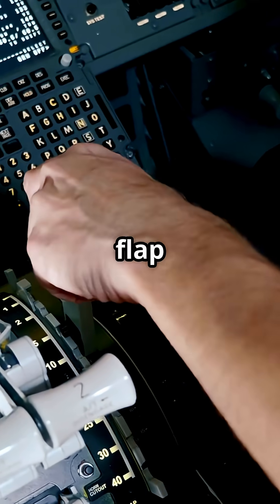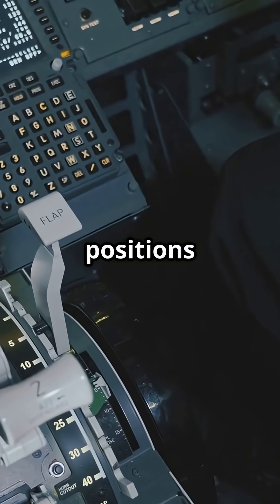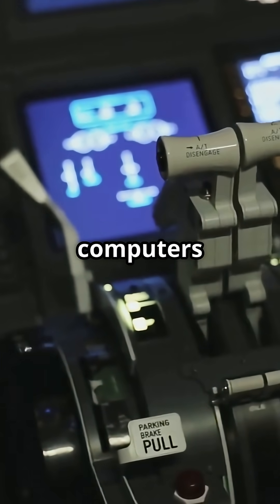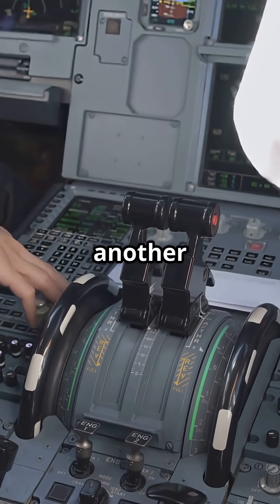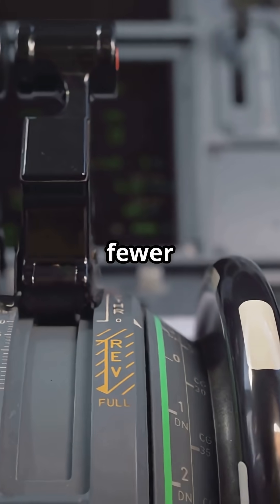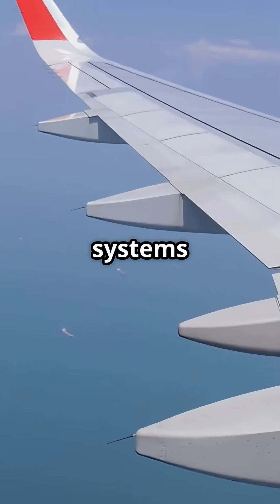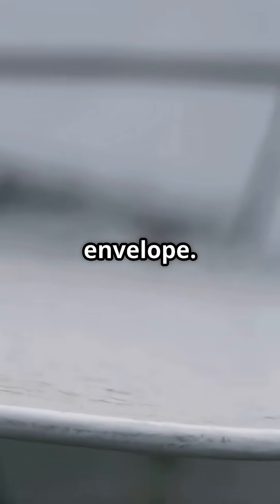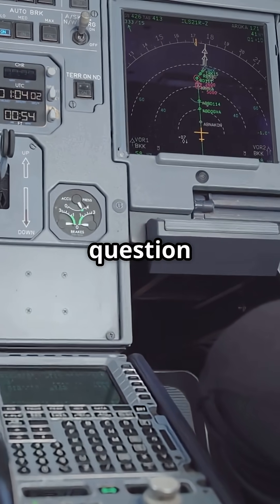A320 vs 737NG: Who’s Got the Smarter Flaps?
A320 vs 737NG — two flap systems, two philosophies. ✈️ Airbus keeps it simple with fewer lever positions, while Boeing goes precise with degree-based settings. From takeoff lift to landing drag, every choice shapes how these icons fly. Which design would you trust in the cockpit?